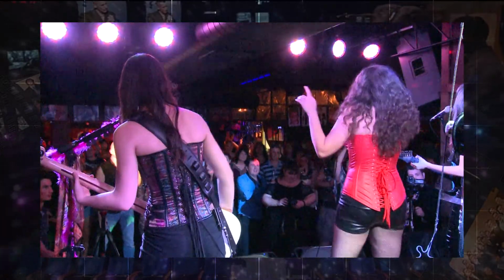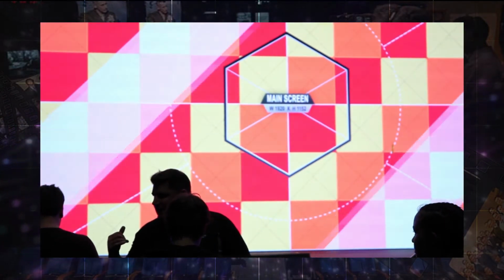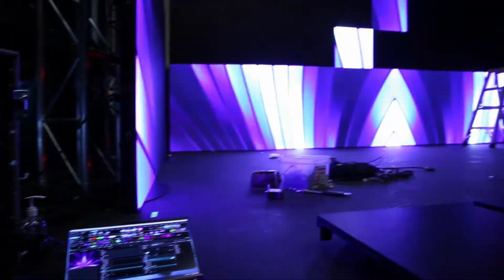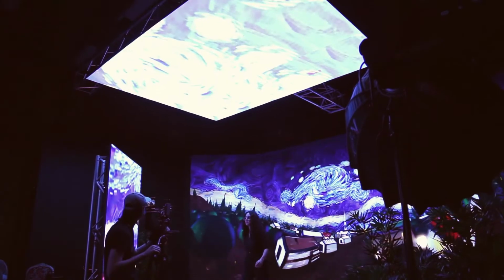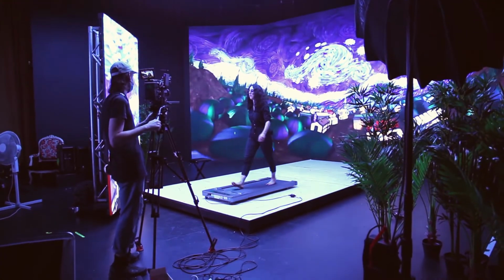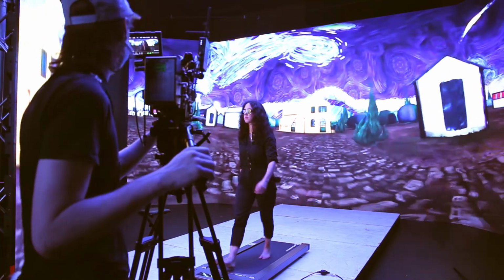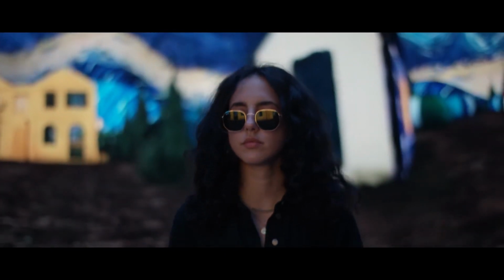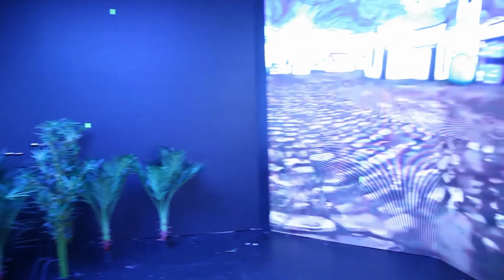The Future of TV, Film & Theatre Production | UnScene | Episode 4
unScene is a look at the business behind television, cinema and theatre production in Australia. The show features stories about industry professionals and their journey in the industry, new technology, how people see the existing trends and the future of the industry.

Hosted by Shamita Siva and Charlotte Watson with guest interviewer Tony Bove.

In this special addition, LED Walls and how they are going to affect television, cinema and theatre. Guest are technical wiz Matt Osborne, Pro Screen owner Phil Ross and Producer Jonathan Raymond from Medialink Productions.

If you like the episode, please share to help us keep producing them. To watch programs go to;

Featuring:

Matt Osborne from MITH EntertainmentMatt specialises in creating full concept productions start to finish. From Creative Direction, Stage Design, Show Direction, Lighting and Vision Design.With a background in productions, events, including: Theatrical productions, live broadcasts, television, dance parties and large scale corporate events. Matt’s long history in the theatrical side is often evident in his approach to other forms of production and events.

Passionate about technology, Matt strives to work on the cutting edge of technical possibilities - constantly investing in his own further development. Working along side some of the best in the industry, Matt has never been one to give up an opportunity to learn something new, always looking for a new challenge.

Phil Ross from Pro Screens
Pro Screens vision is to exceed it’s clients’ expectations with a level of satisfaction that keeps them coming back. They realize that relationships are built on trust and dependability and want to create a long lasting, lifetime relationship. They strive to provide each of their partners with flawless, clear, and visually stunning technology, along with the support to make every event a success.

Jonathan Raymond from Medialink Productions
Jonathan is a former ABC television news journalist and long-time corporate communications consultant. He held senior management positions at international consultancy Hill & Knowlton, in Melbourne and New York, as well as founding a below-the-line consultancy at DDB Needham in Melbourne and serving as a Director of Fleishman-Hillard Australia.

In 1990 he founded Stratcom Consulting, which grew to be one of Australia's leading corporate communications companies with offices in Melbourne, Sydney and Brisbane, before being acquired by global company Omnicom in 2001.Jonathan founded MediaLink Productions in Australia in 1995 in affiliation with Medialink Worldwide Inc., New York.Jonathan has advised a wide range of clients on corporate communications, issues management and marketing PR. His experience is used in developing and implementing communications strategies that influence outcomes.

He has won the International Public Relations Association's "Golden World Award" for professional excellence.Jonathan is an Honours Graduate in Economic History and Political Science from the University of Melbourne.(Source
Host/Co-Producers: Shamita Siva and Charlotte Watson
Director: Tim Barnett